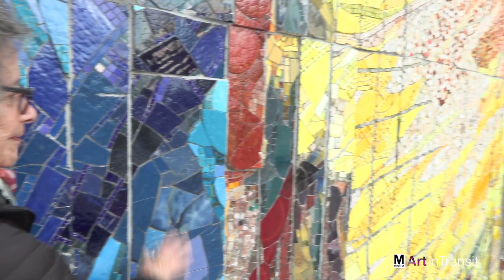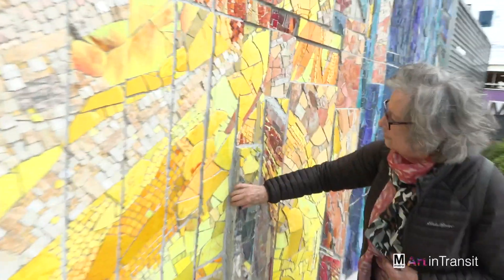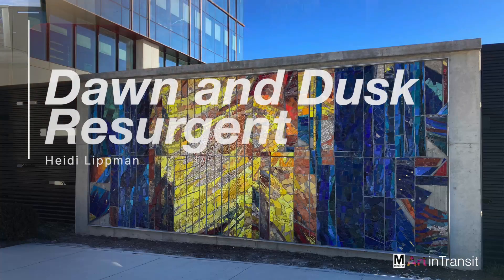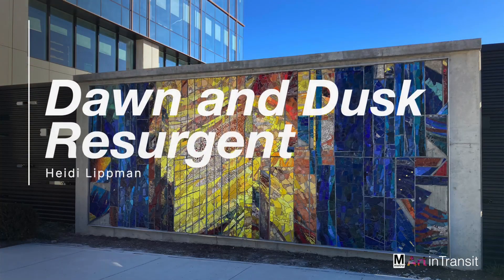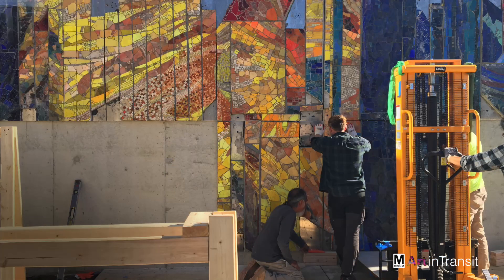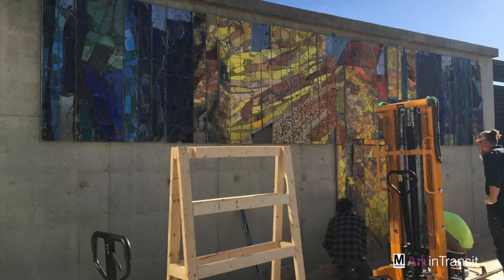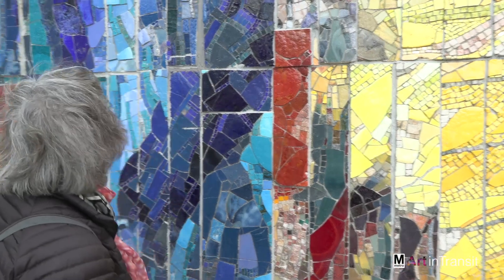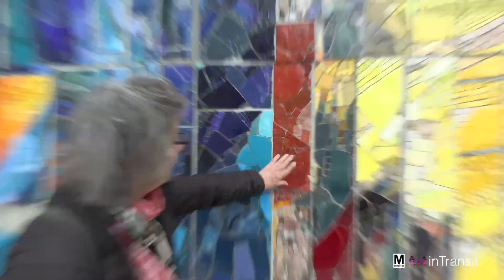“Dawn and Dusk Resurgent” by Heidi Lippman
Artist Heidi Lippman talks about the mosaic mural she realized for the plaza of the Metro Building at New Carrollton. To learn more about the public artwork,